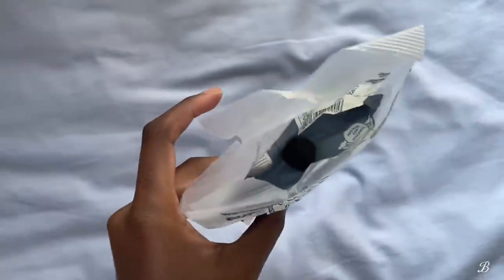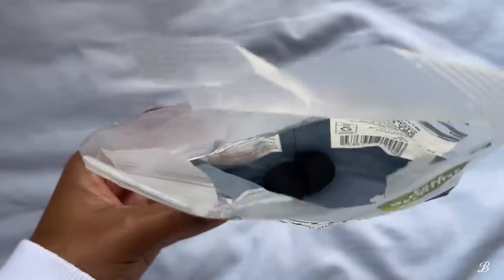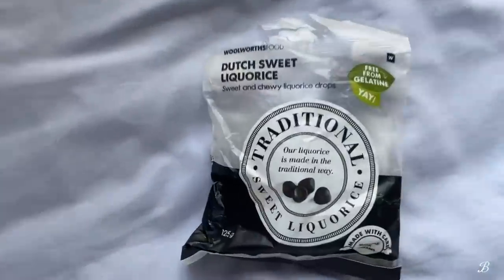uni diaries | a productive week + working + cozy movie date+ going to the circus + ice cream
✨Magical Link ✨
Get Magical Al for free and save 7 hours every week

Hi love beams 🤍

- Name of Wig: Faux Naturale Clip Ins
   Length: 18 inches
   Colour: Color 1B
   Price: R 1,350.00

💌faq
~ I use my iPhone 11 to take all my videos and pictures
~ I use CapCut to edit my videos
~ I’m a 3rd year psychology student at the University of Pretoria
~ I’m 21 years of age at the time this video was uploaded